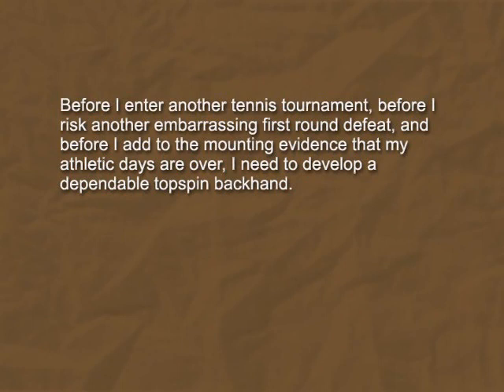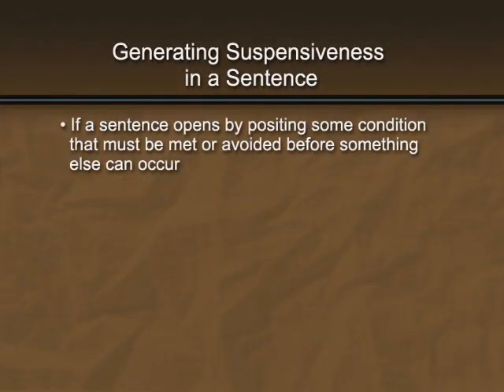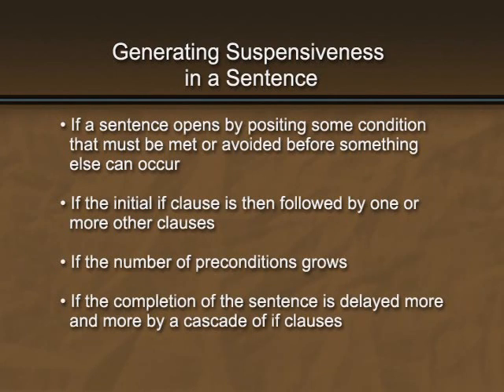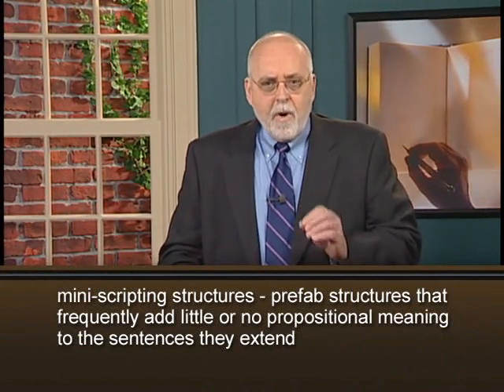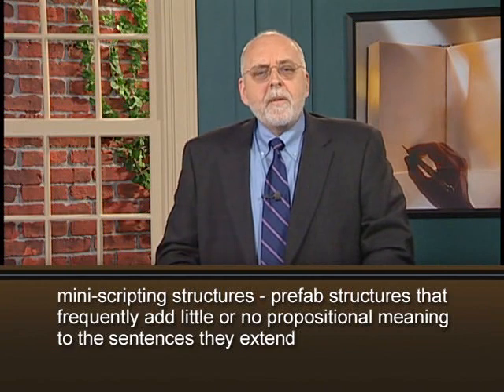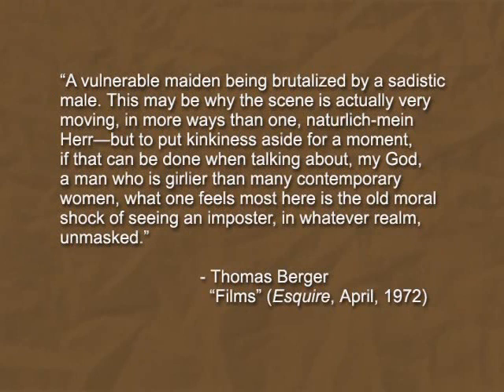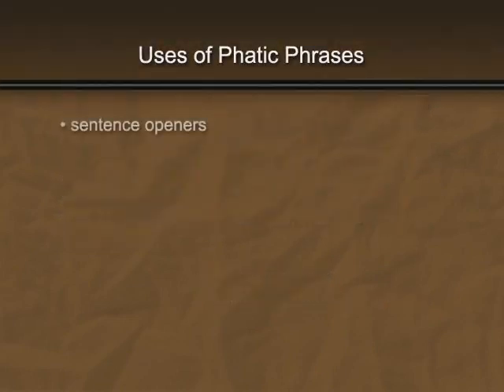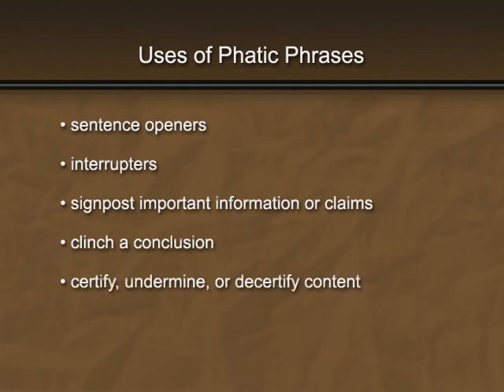17 Prefab Patterns for Suspense